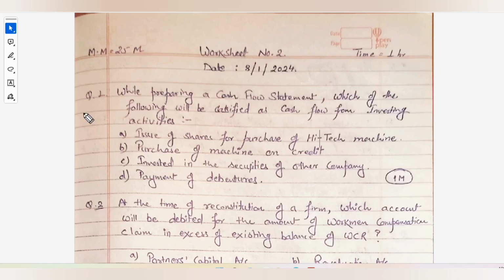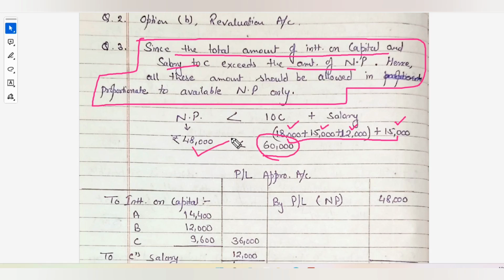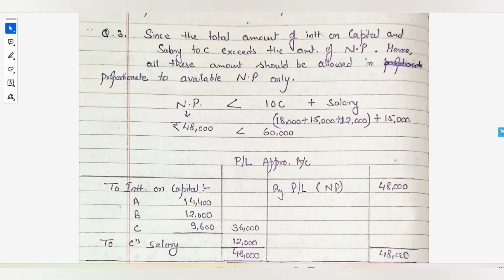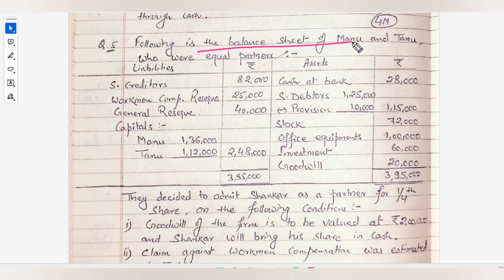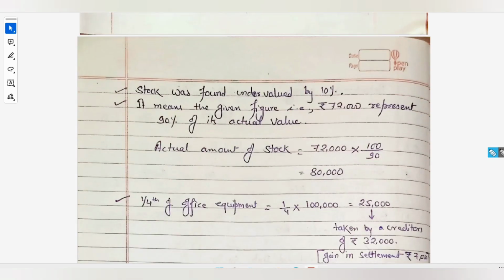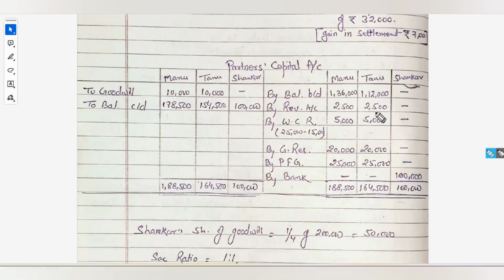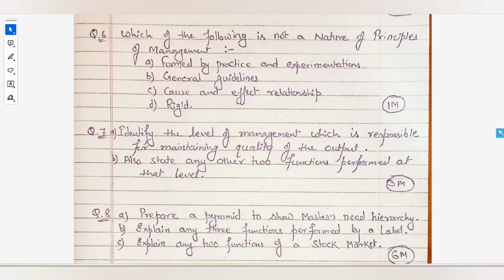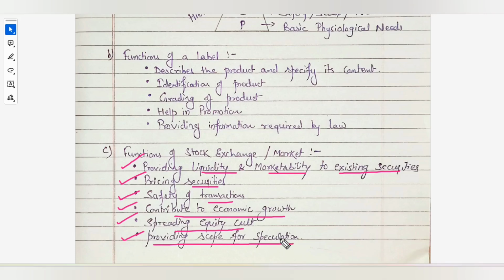How To Revise Accountancy & Business Studies| Important Topics And Questions For Board| Part - 2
Hi I am Pradeep Verma, The Commerce Guru. You are welcome to my You Tube Channel Commerce Study Zone.
PDF Links:
Link of questions

If you have any query and doubt kindly ask me in Comment Section. I'll try to satisfy your query and doubts, best of my knowledge as soon as possible.

About this Channel:
Friends and Students here in this Channel you all will get Very useful Concepts Builder Videos on each topics of all chapters of Accountancy and Business Studies CBSE Board for classes 11 and 12. You will also find some Easy tricks to remember difficult concepts of Accountancy, Formula of Accountancy and important concepts of Business Studies.